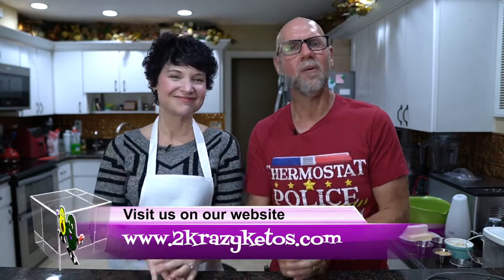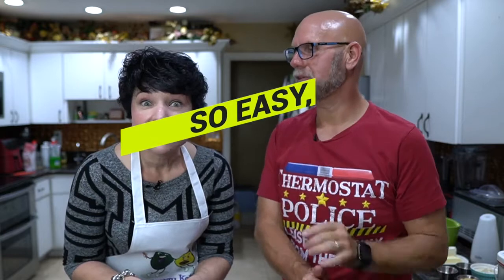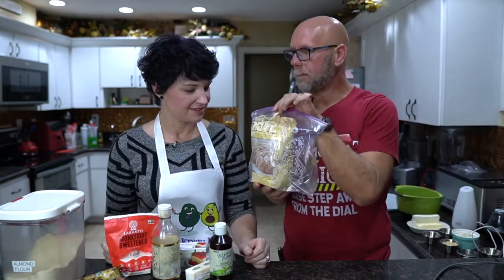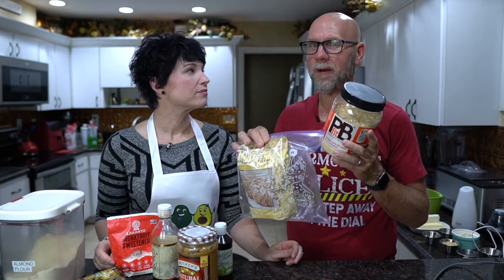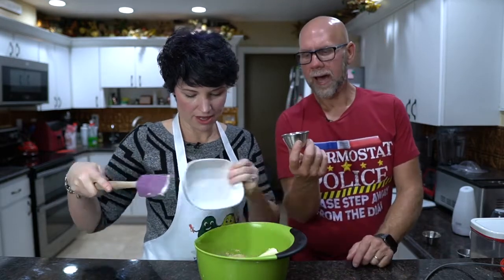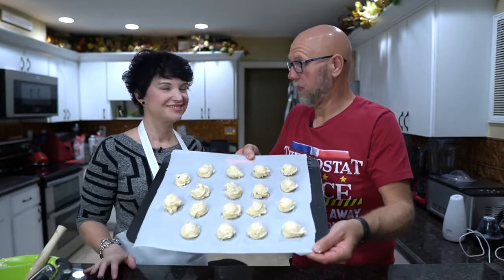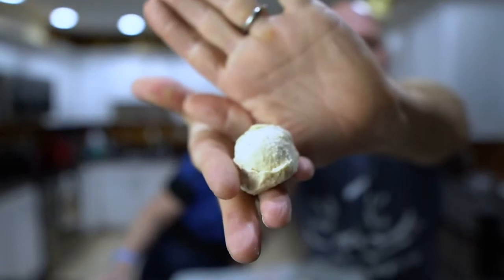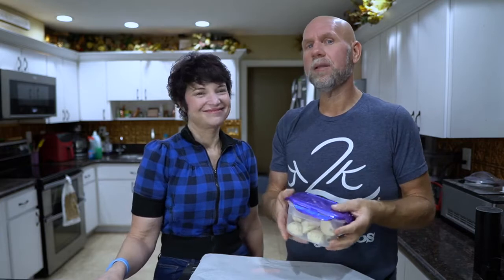keto fat bombs, keto fat bombs chocolate, keto recipes😛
AMAZING TASTY CHOCOLATE KETO FAT BOMBS!
Ingredients:
2 Tbs coconut oil
2 Tbs grass-fed butter or ghee
4 Tbs natural peanut butter
5-10 drops liquid stevia (optional)

QUESTION — Have you tried keto fat bombs before? Post in comments section of this video! amazing low carb diet

About this video:
In this video, Rachel Ngom shares her keto fat bombs chocolate recipe and how to make keto fat bombs! what i eat in a day
Keto fat bombs and chocolate keto fat bombs are usually 90% fat (or more). The fat commonly comes from dairy or coconut milk. These keto-friendly ingredients appear to make chocolate keto fat bombs suitable for a dessert, snack, or meal replacement. With so much fat in a single keto fat bomb (hence the name) the calories in a single snack can range from 250-500

WHY EAT FAT BOMBS?
Here are some of my favourite benefits of low carb fat bombs:

Fat bombs are satisfying and keep you full longer. *
Fat bombs promote ketosis if you are on a keto diet.
Fat bombs often contain beneficial ingredients. In particular, fat bombs with coconut oil and/or MCT oil have many additional benefits:
They contain lauric acid, which has antibacterial, antimicrobial and antiviral properties. *, *
They increase metabolism. *
They aid in weight loss. *, *
They improve memory. *
They stabilise blood sugar and improve insulin sensitivity. *, *
They may improve cholesterol. *
They can increase athletic performance. *

Keto recipes don't get better than these LOW CARB Brownie Bites Fat Bombs. This is a great keto recipe for beginners, because it's so easy to make! And these Brownie Bite fat bombs are the perfect keto snack idea, especially if you're on the go. They could even be a tasty addition to a keto breakfast, or eaten for dessert after a savory keto dinner. Also, each brownie bite only has 2 NET CARBS, and these low carb bites take less than 15 minutes from start to finish to make.

These are chocolate keto fat bombs with a fat content of at least 85%. They can be eaten as a quick breakfast, mid-afternoon pick-me-up or pre- or post-workout snack by those following a low-carb diet such as the Atkins Diet since they do not disrupt ketosis. Keto fat bombs, keto fat bombs chocolate, keto recipes

 keto fat bombs chocolate,  keto recipes